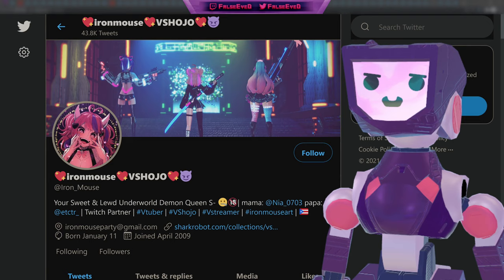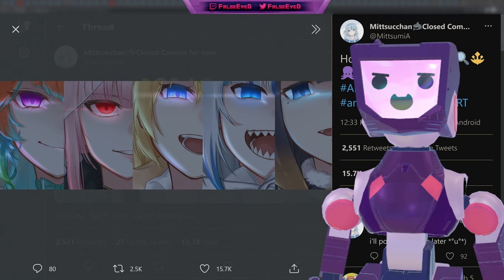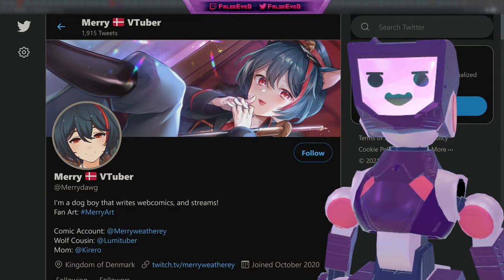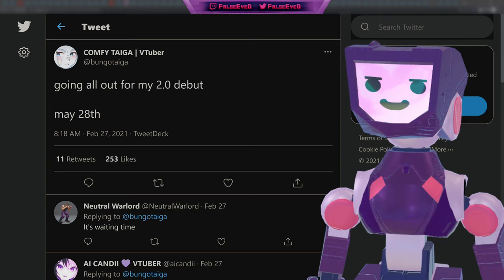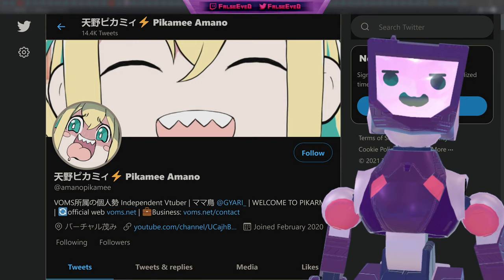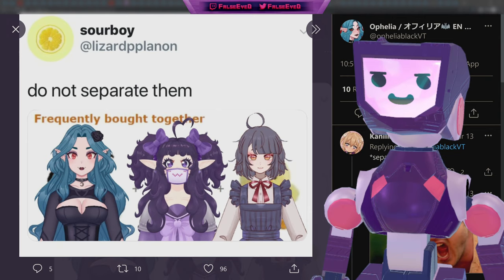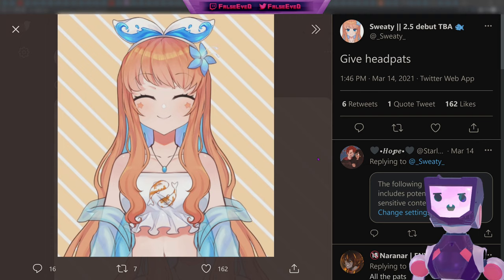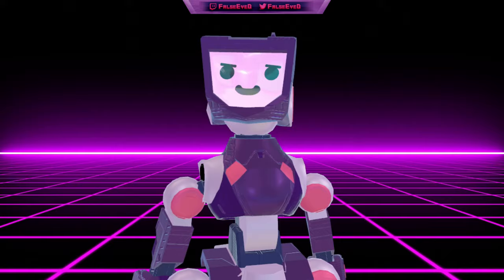Ironmouse 3D Debut, HololiveEN Merchandise, Merrydawg TikTok Takedown, Pikamee Amano Kitten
In this episode of Things Vtubers Say, we see ironmouse in full 3D, have a load of new merchandise coming from the Hololive English talents for their Half-Year Anniversary, see both Merrydawg and BungoTaiga use their hands, and receive fantastic kitten news from Pikamee Amano!